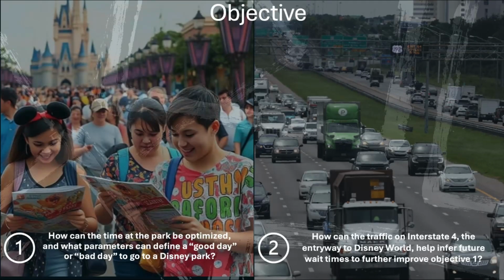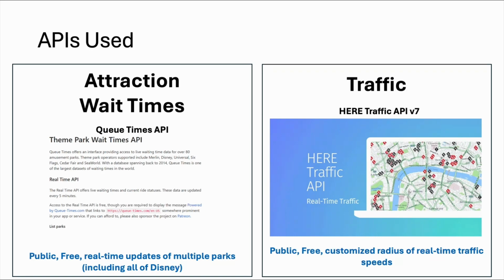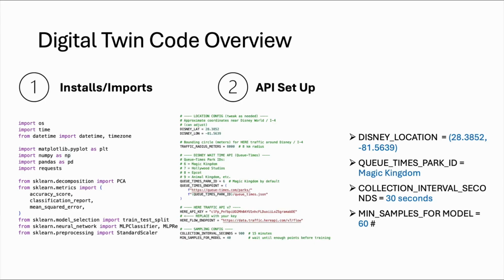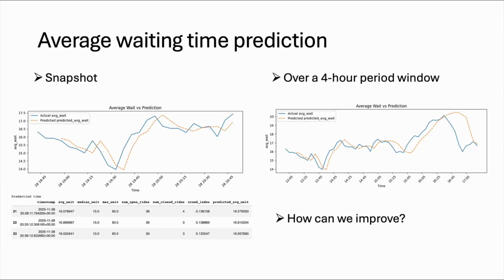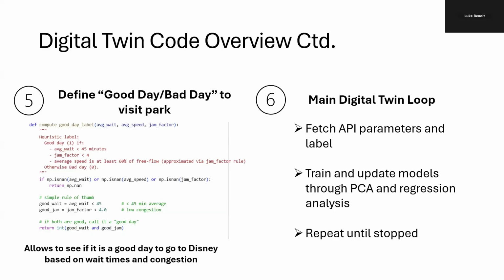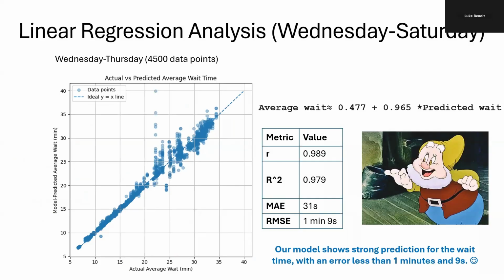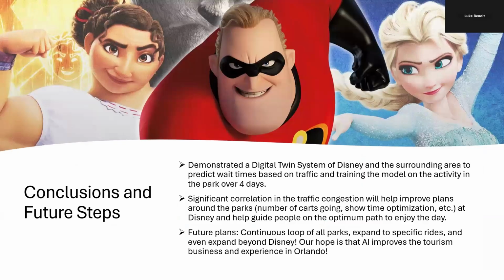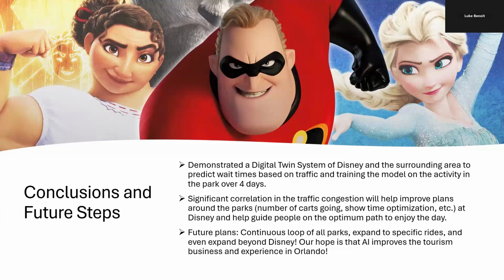Digital Twin Model of Disney World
We demonstrate the use of Machine Learning to develop a Digital Twin Model for Amusement Parks!